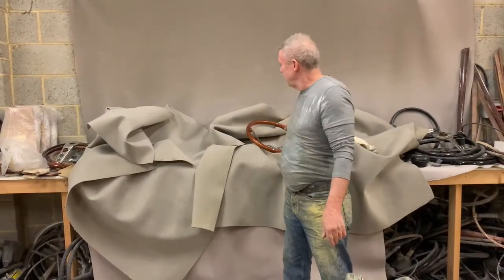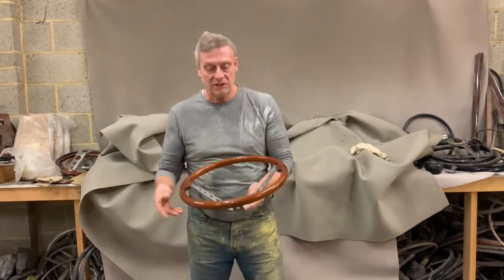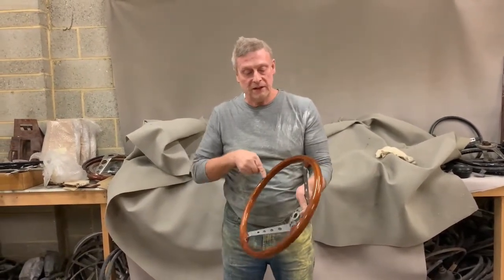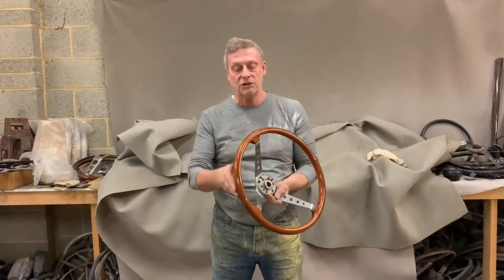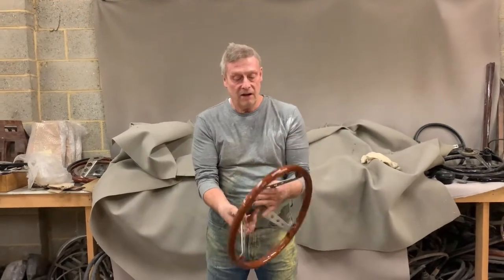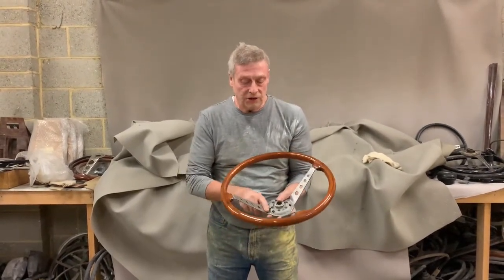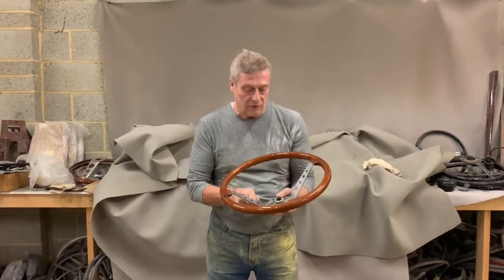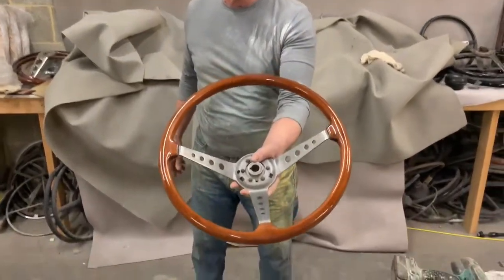Lamborghini Espada Steering Wheel Restoration